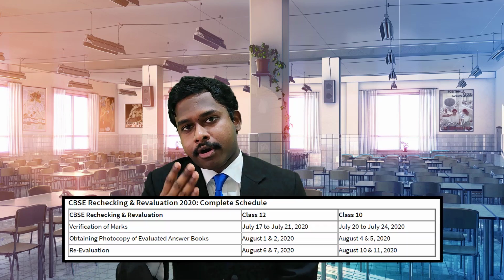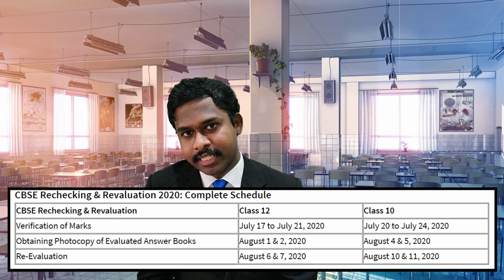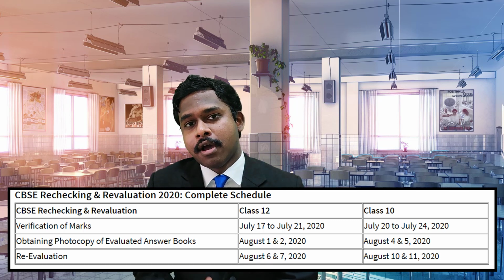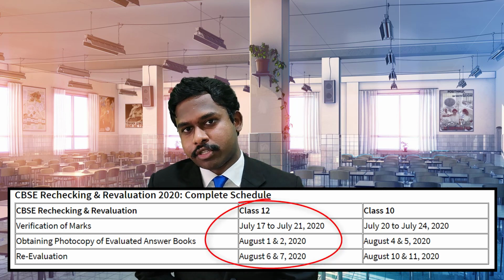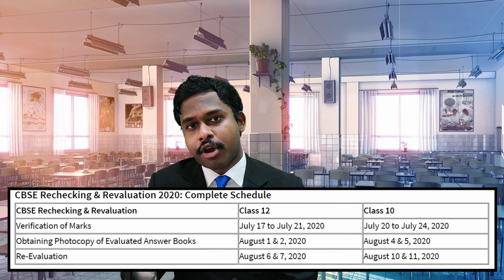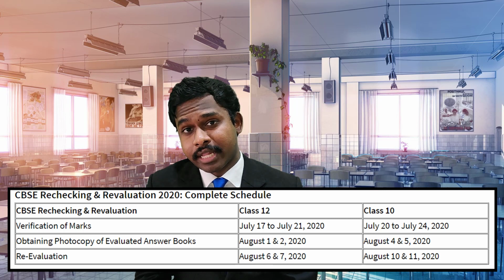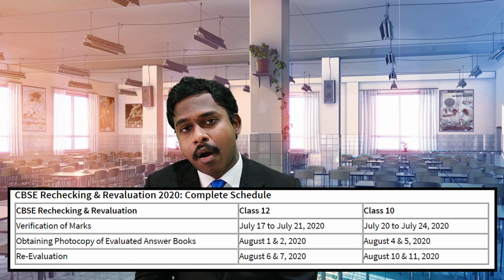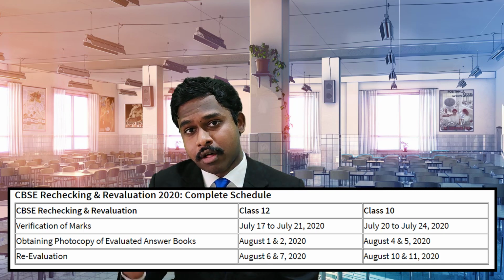CBSE Rechecking & Revaluation 2020 | Complete Process & Schedule!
This video completely explains CBSE Rechecking and Revaluation Process and Schedule for 2020 board examinations.

CBSE Class 12 Rechecking and Revaluation 2020
CBSE Class 12 Rechecking and Revaluation
CBSE Class 12 Rechecking
CBSE Class 12 Revaluation